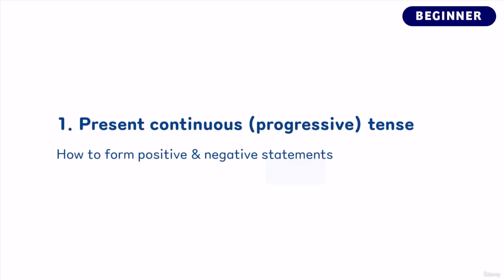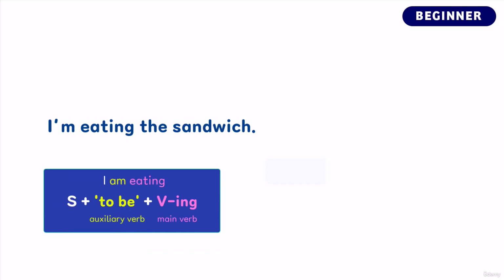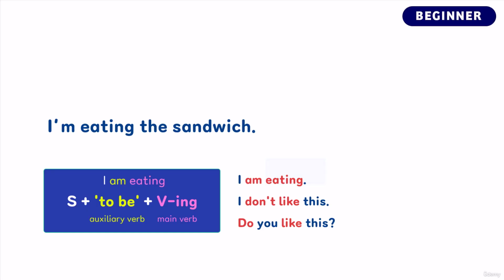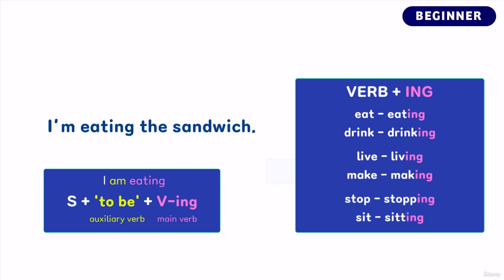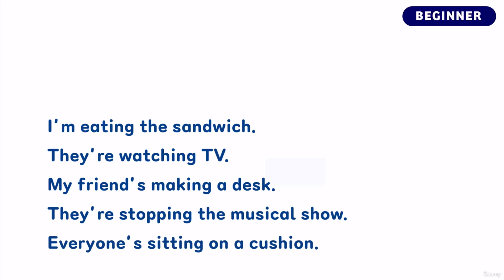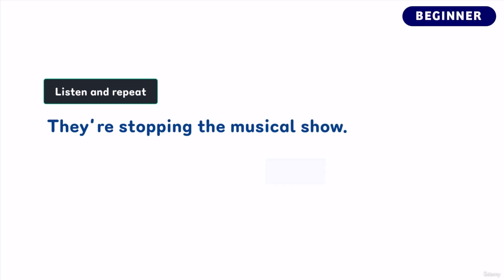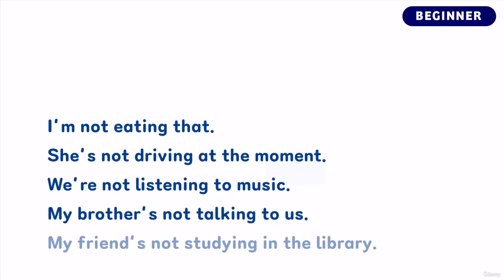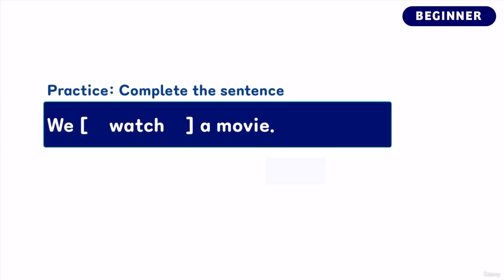013 2 8 Present continuous tense 1 positive & negative sentences